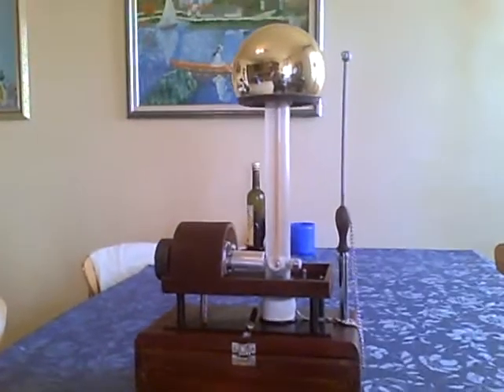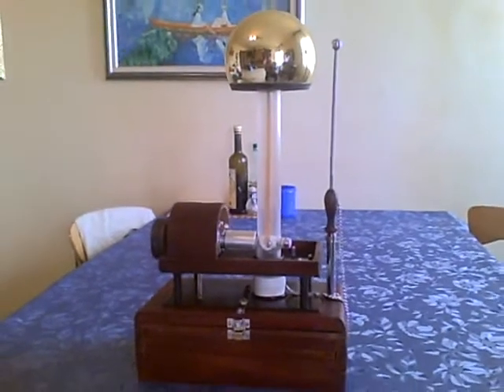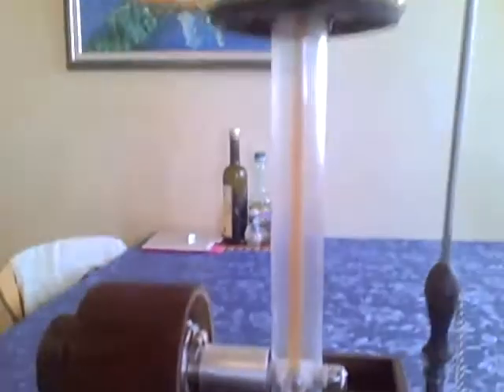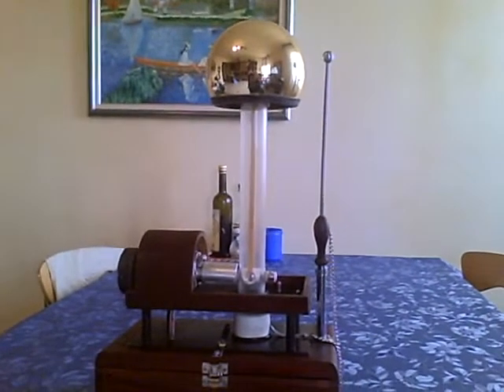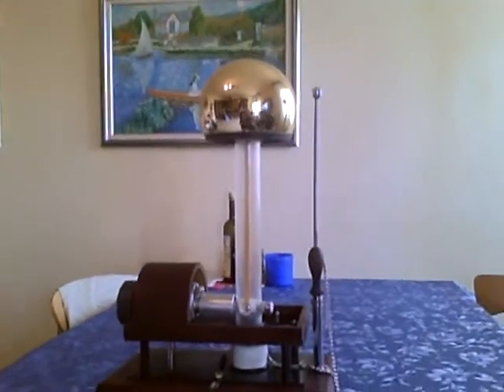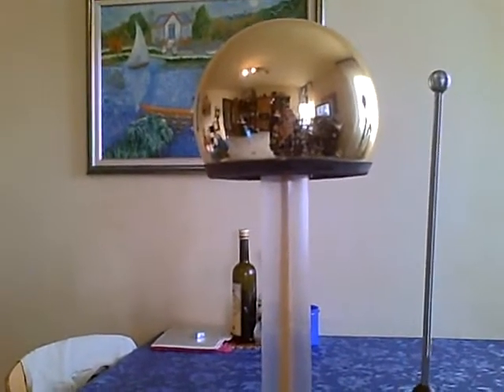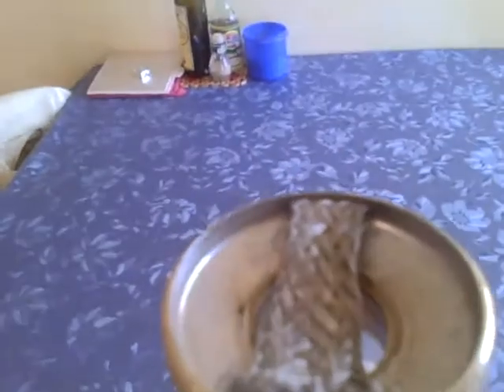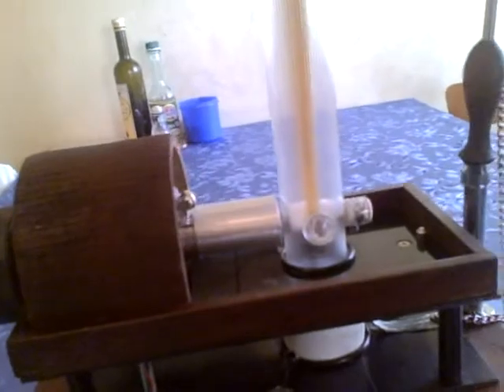van de graaff generatore